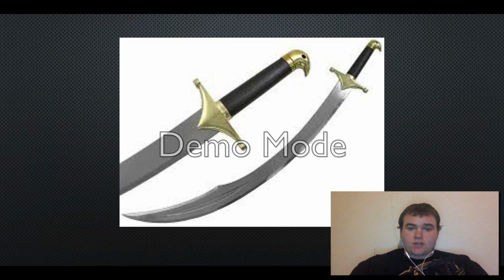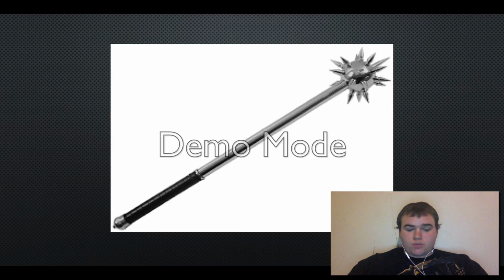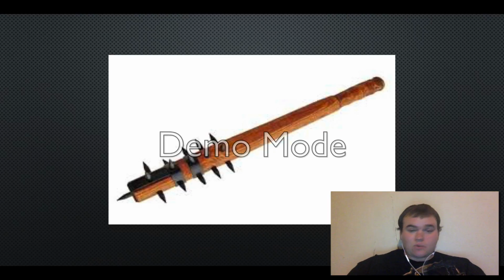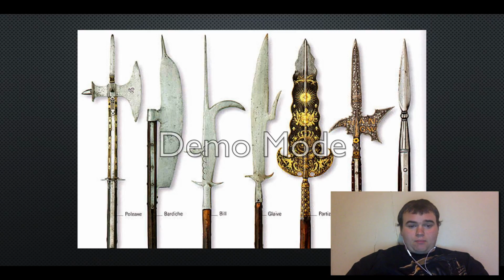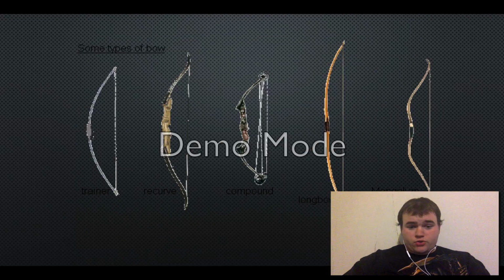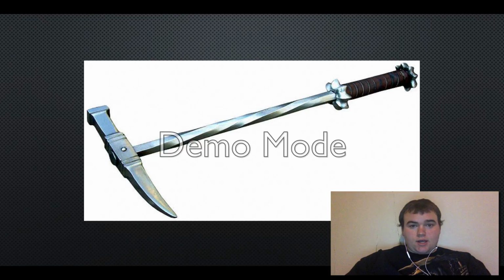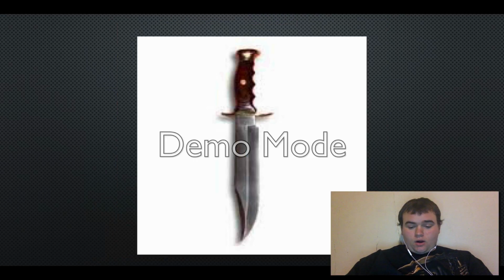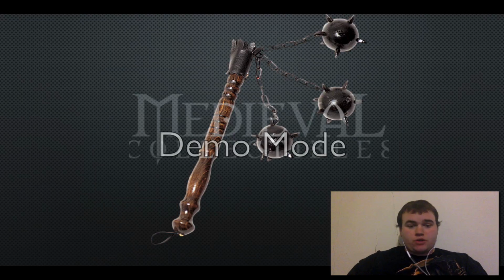Pecha Kucha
My second Pecha Kucha Presentation